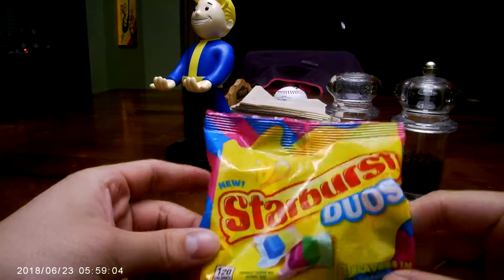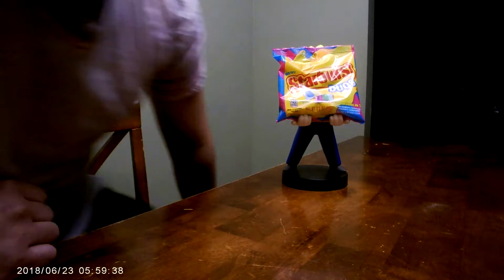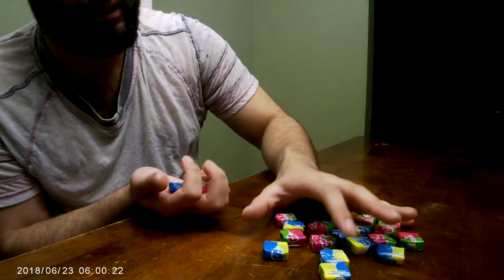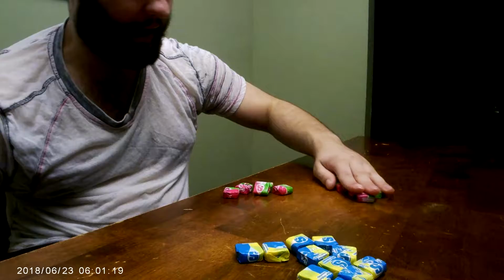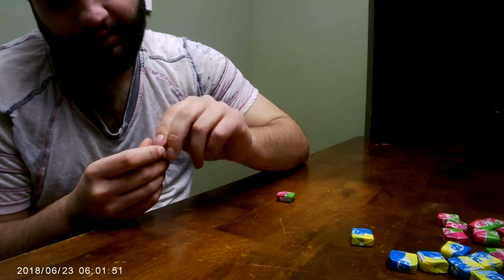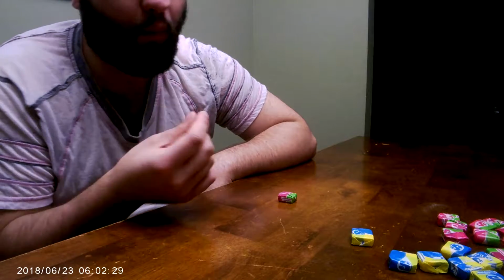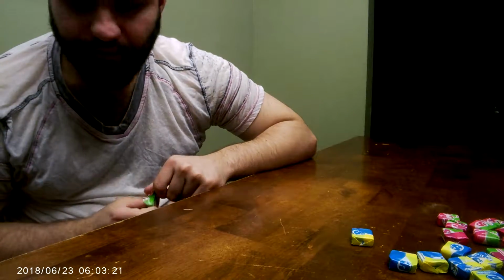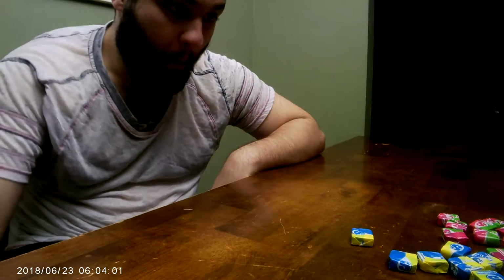Mike D. Food Reviews: Starburst Duos! (Are They Good?)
Mike D. Food Reviews Ep. 25

Comment if you have any suggestions for future videos!

Thanks for all the support have a great day!